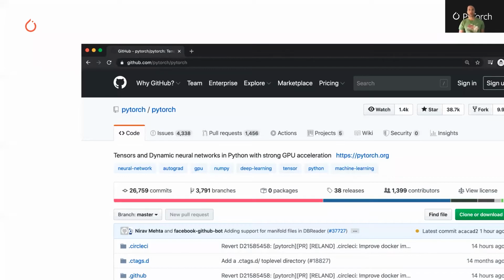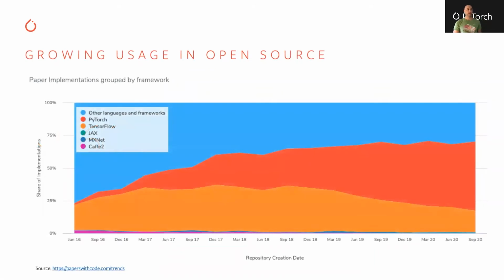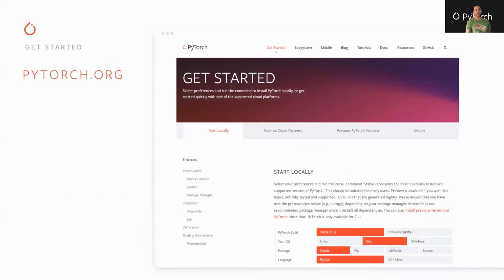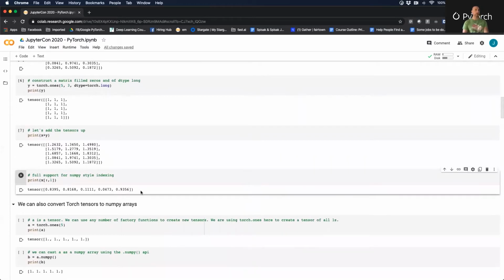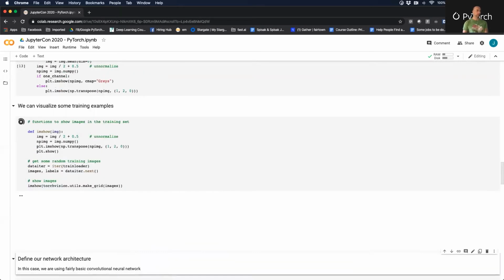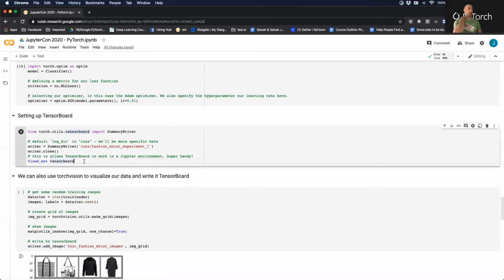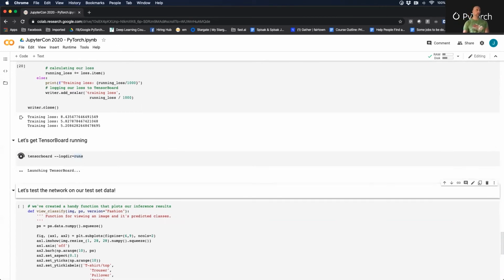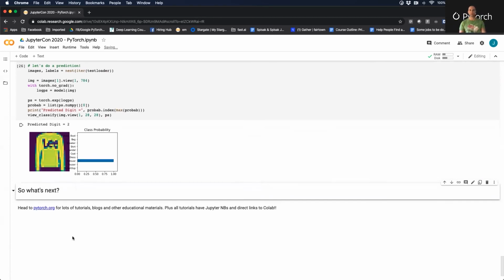Joe Spisak-Deep Learning Development with PyTorch+Jupyter using Heterogenous hardware|JupyterCon2020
Brief Summary
PyTorch + Jupyter provides an interactive and engaging way to do deep learning development. Additionally, heterogenous hardware, such as Cloud TPUs, continue to permeate the ecosystem and become more easily accessible to the developer community. In this talk, Joe Spisak - PyTorch Product Lead, will walk you through the process of building machine learning models with PyTorch in Jupyter.

Outline
Intro to PyTorch - what it is, who uses it, why it has such an amazing community and how we use Jupyter!
Developing a model with Jupyter on Colab - data handling, model development and training and visualizing loss curves using TensorBoard, model evaluation.
Interpreting the model with Captum and understanding what is attributing to the predictions
Benchmarking different hardware backends using CPUs, GPUs and Cloud TPUs

JupyterCon2020
JupyterCon 2020

JupyterCon2020
JupyterCon 2020

JupyterCon2020
JupyterCon 2020